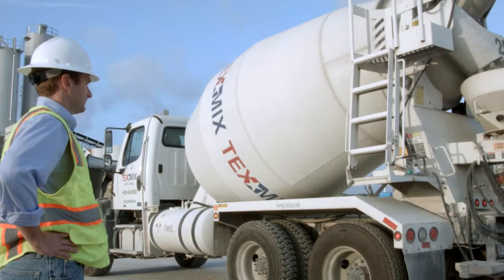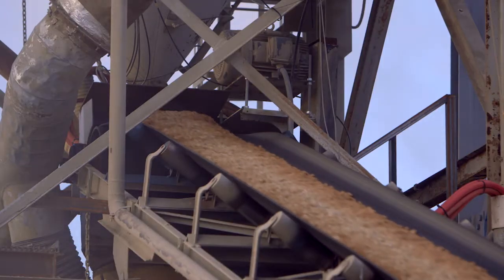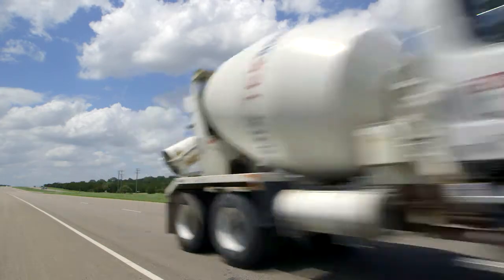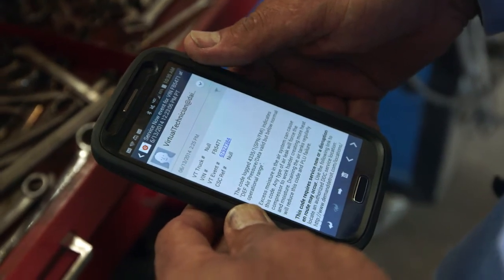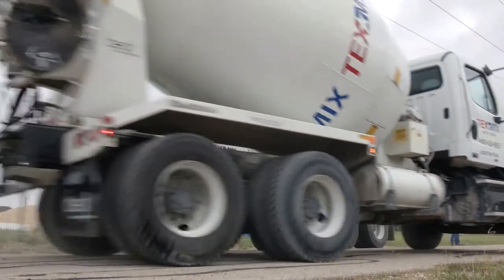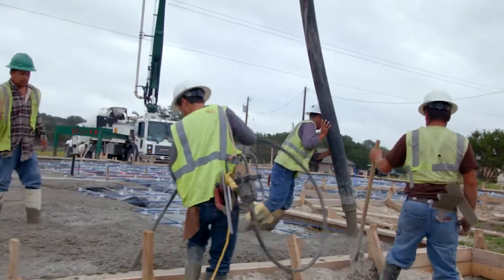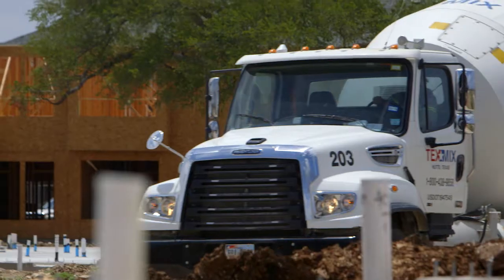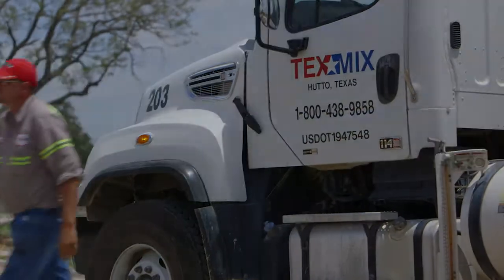Detroit Virtual Technician Customer Testimonial | Tex-Mix Concrete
Watch and see why Texas-based Tex-Mix Concrete relies on Detroit Virtual Technician equipped Freightliner trucks to get the job done.